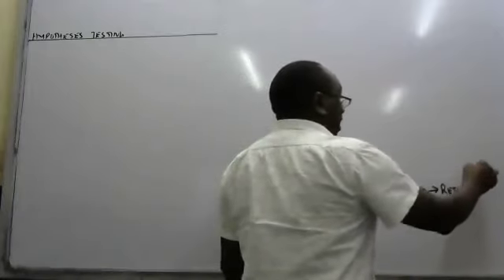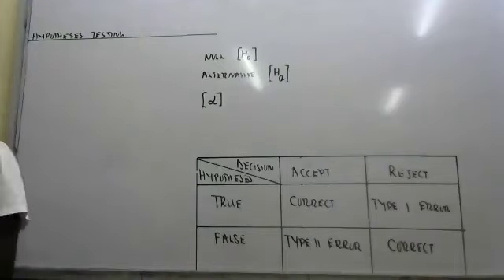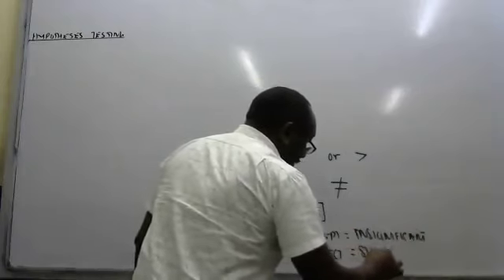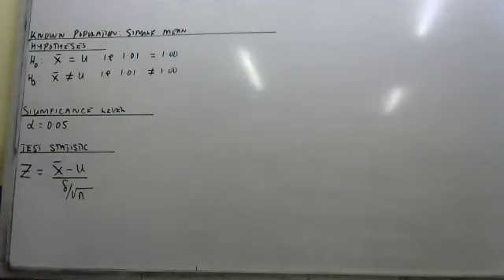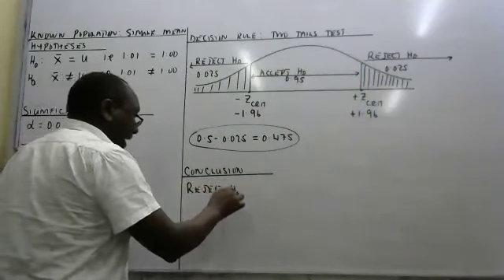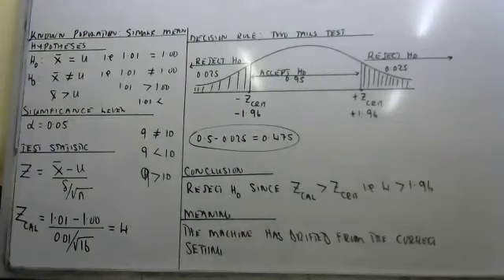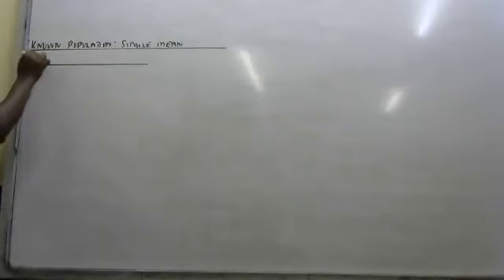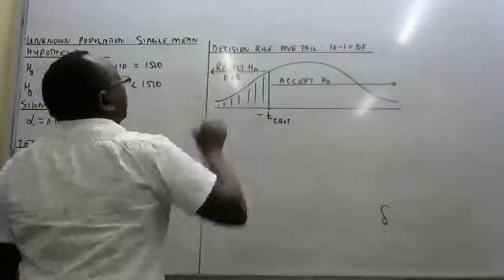QUANTITATIVE ANALYSIS:HYPOTHESES TESTING PART ONE:24-2-2022